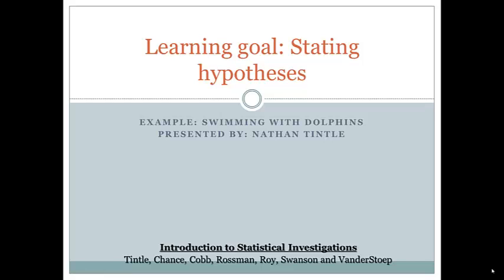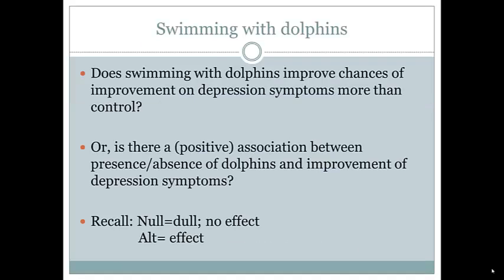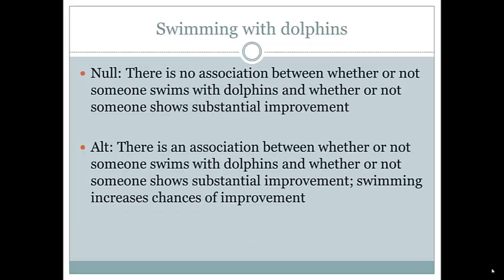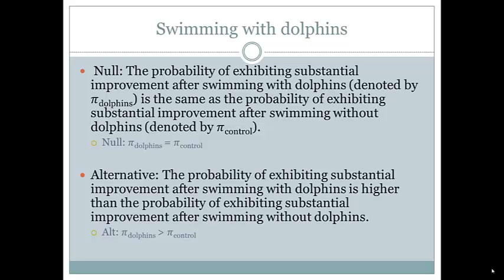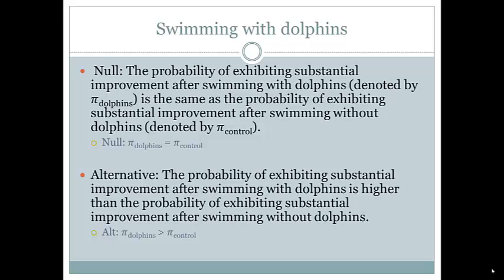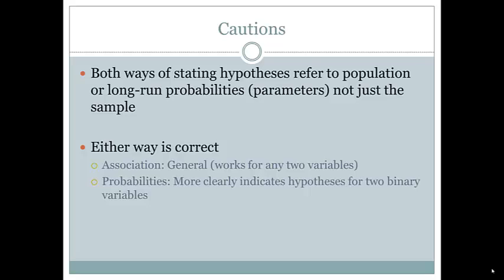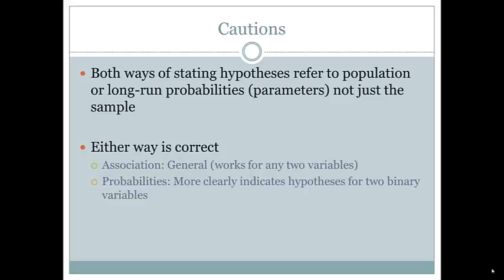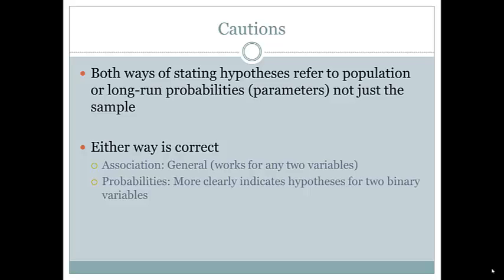5 2 1